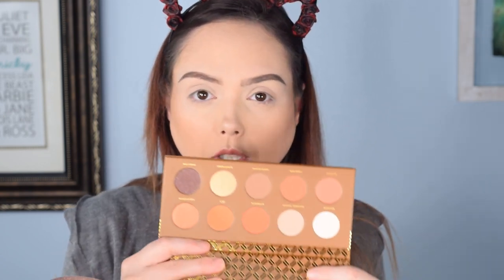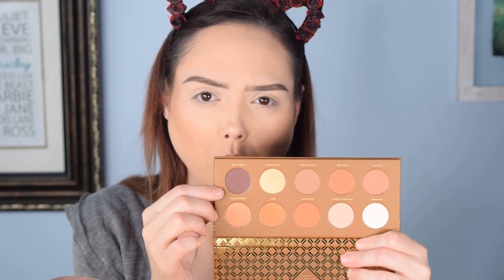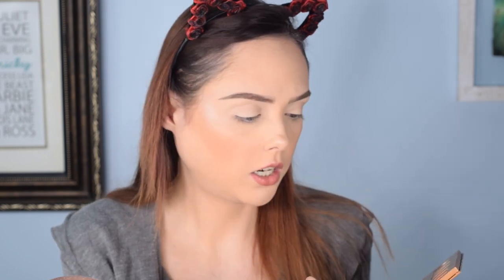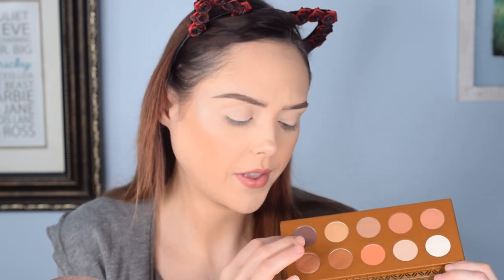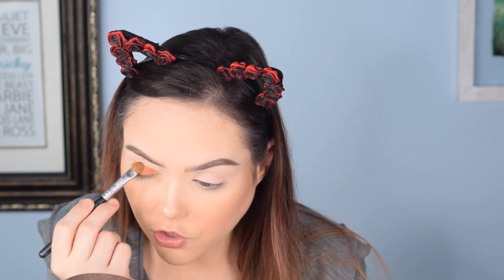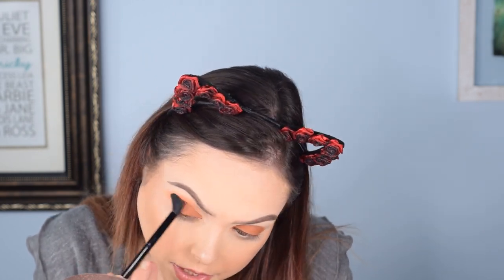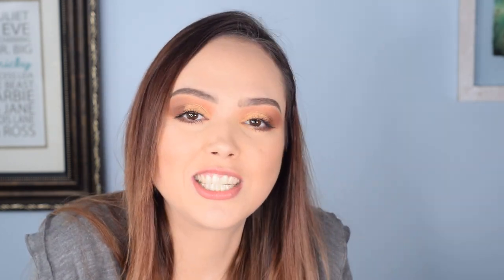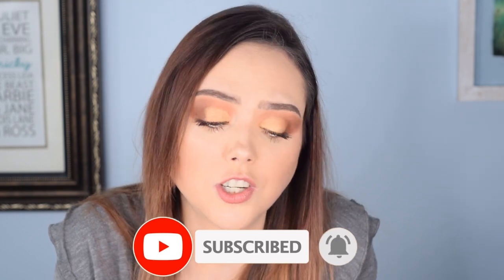GRWM: Fun Facts & How Nicky and I Started Dating | Zoeva Carmel Melange First Impression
We hope everyone is being safe during the Corona Virus pandemic. Remember to wear a mask and wash your hands!

Equipment:

Camera: Nikon D3300
Lens: Nikon 18mm - 55mm zoom lens
Audio: Zoom H6 Portable Recorder
Audio: Audio-Technica AT875R Shotgun Mic
Ring Light: Neewer Ring Light Kit